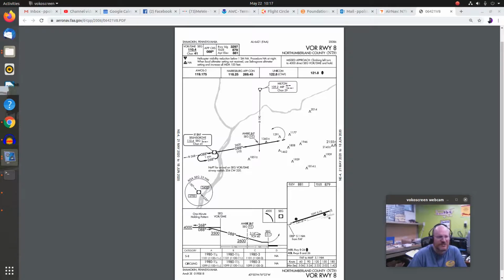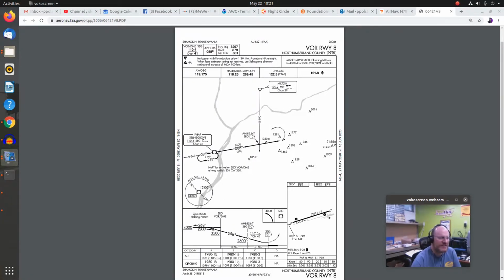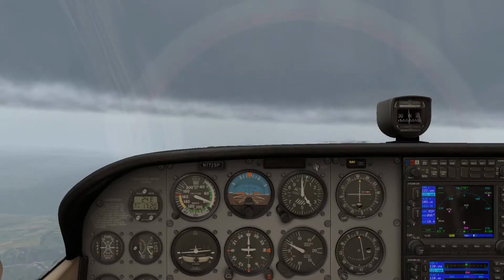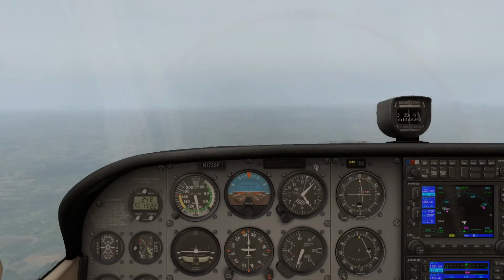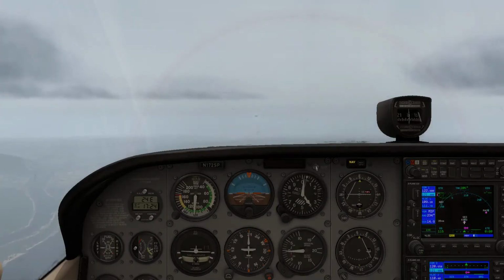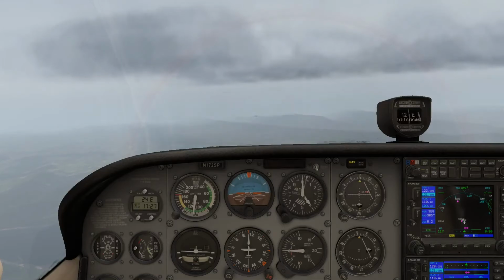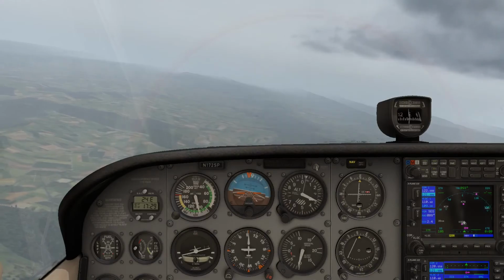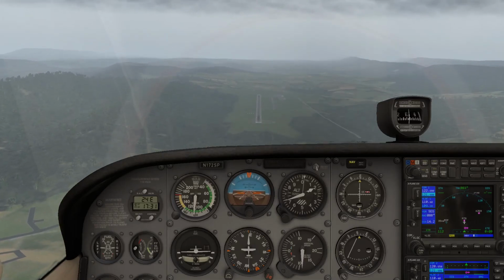Instrument Ground School Chapter 11 Simulator Assignments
A couple of exercises to try in your simulator.  First task: fly to MIP VOR from N13, then do procedure turns while flying around MIP.  Second task: leave MIP and fly the VOR 8 approach at N79.